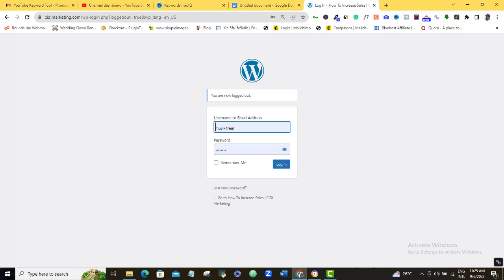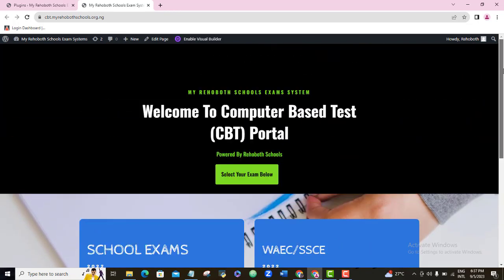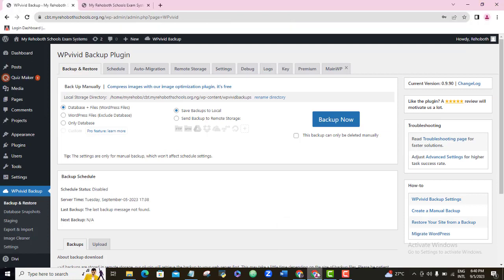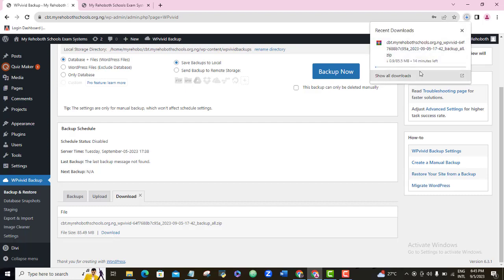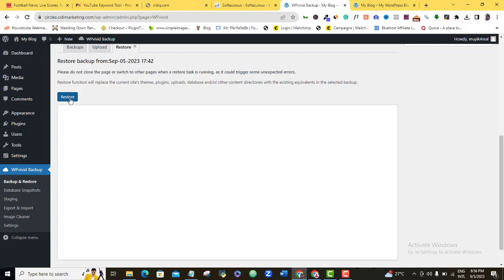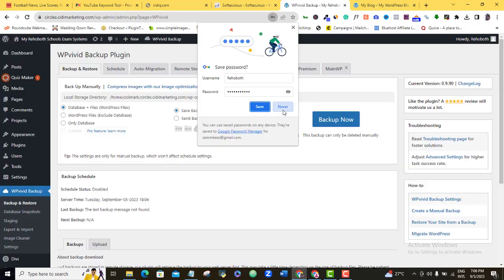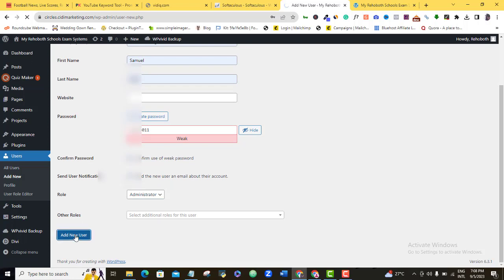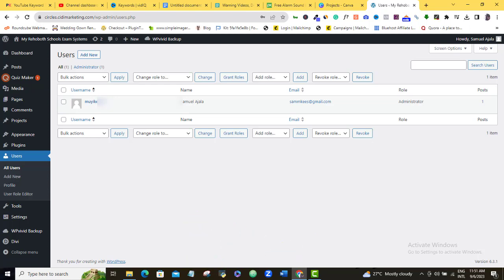How To Copy A Website From WordPress To A New WordPress 2023 Updated! (wpvivid tutorial)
Do you love it easy? then watch me show you how to copy a website from WordPress into a new WordPress website in this wpvivid tutorial!

In this wpvivid tutrial, I will show you how to copy a website from any old wordpress website to a new one.
why will you want to clone wordpress websites? well for several reasons, ranging from convinience, speed, time, effort or expertise. Whatever is your reason, then watch me use this wpvivid tutorial plugin to clone a website or copy a website from one WordPress website to another one.